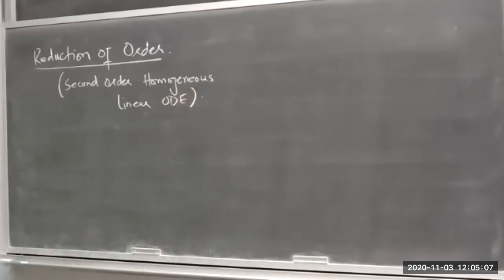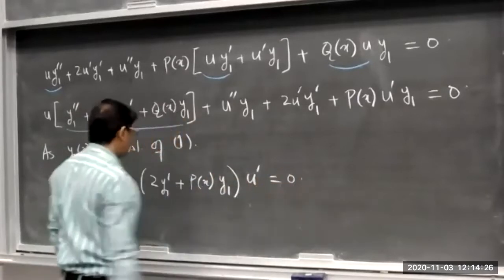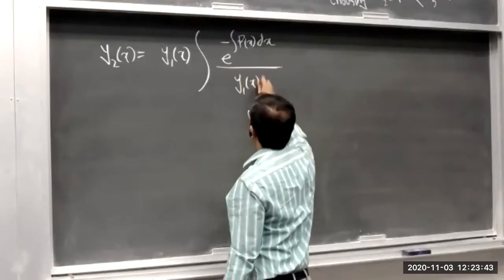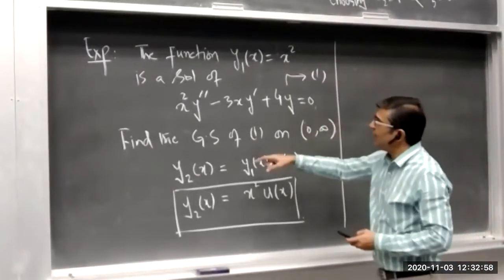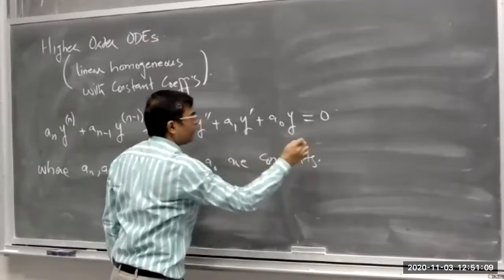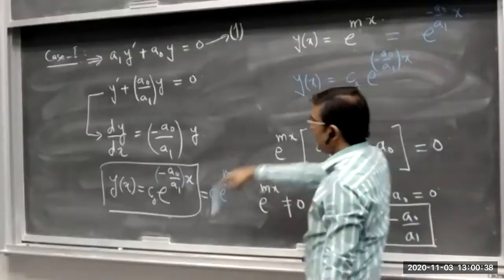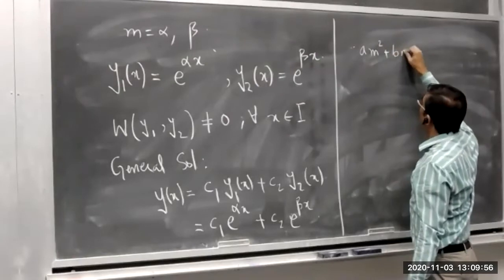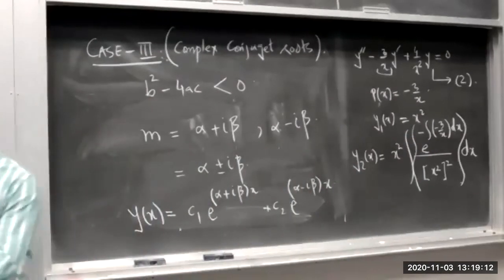MATH210: Lecture - 14 : Reduction of Order, Higher Order ODEs with Constant Coefficients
In this lecture, i shall explain the method of reduction of order to find the second solution y2 of a second order linear homogeneous ODE if the first solution y1 is known. I shall also discuss how to find solution of second order linear homogeneous ODEs with constant coefficients.